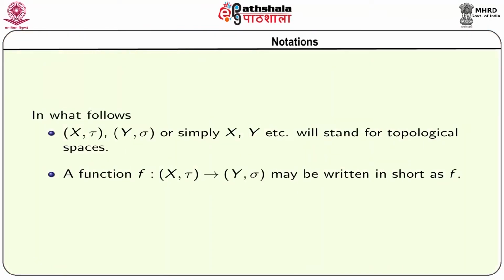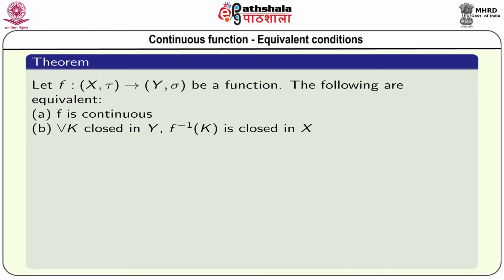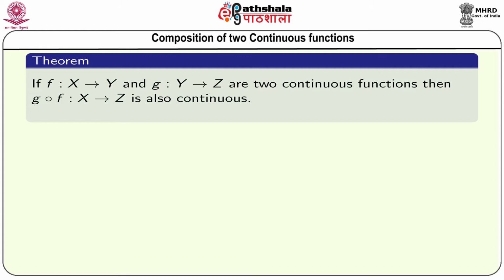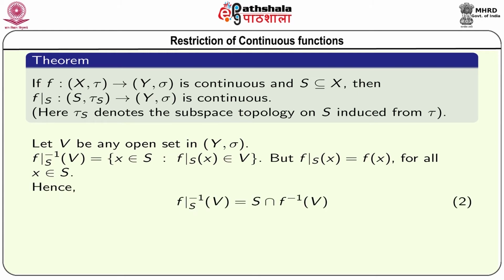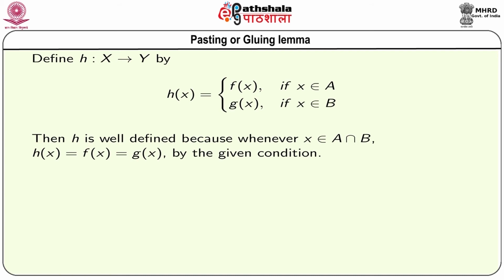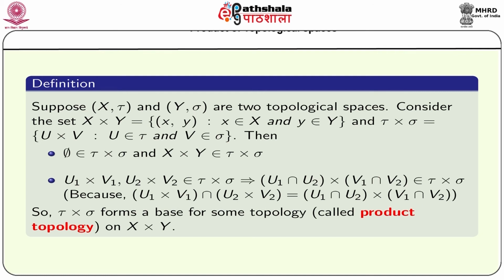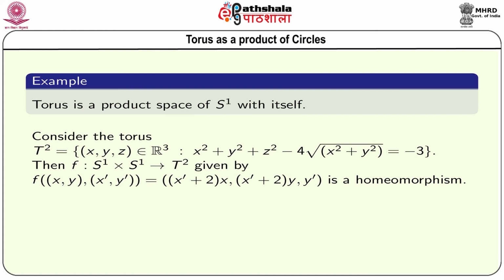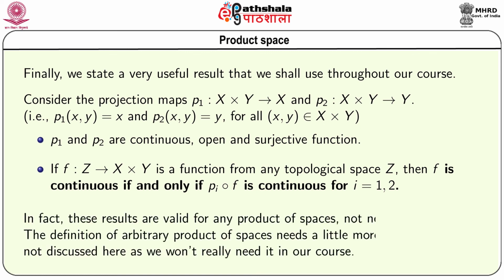M-06. Set Topology I